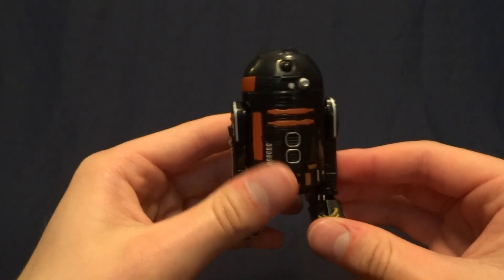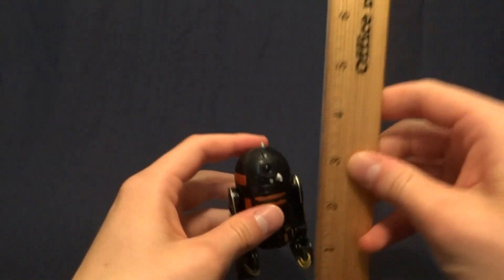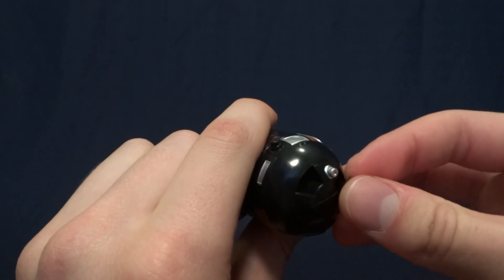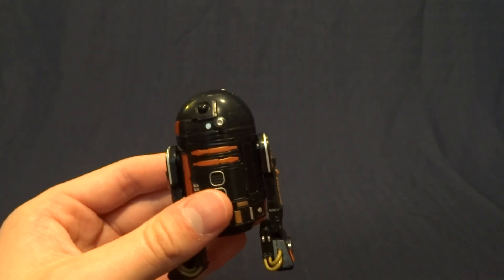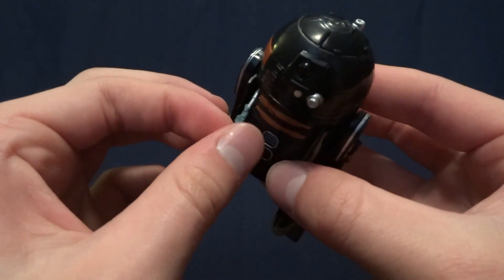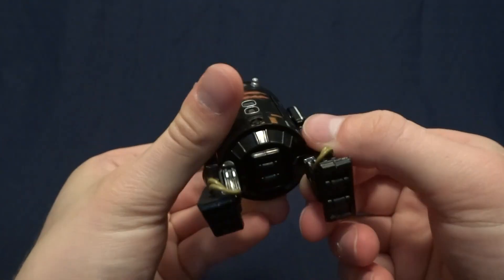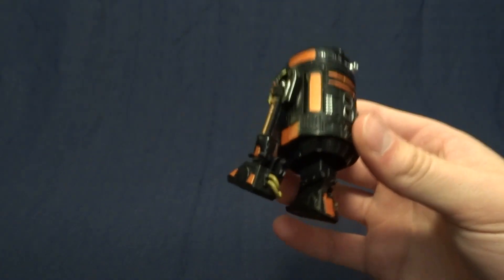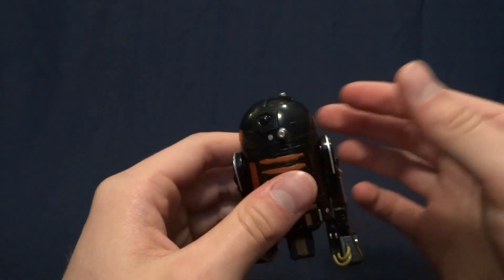Star Wars Black Series Review: R2-Q5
A quick look at R2-Q5 from the Entertainment Earth Exclusive Black Series Four Pack.